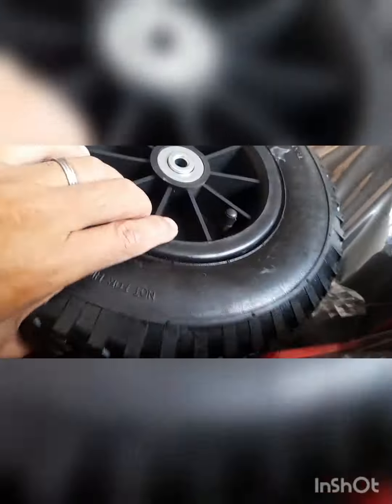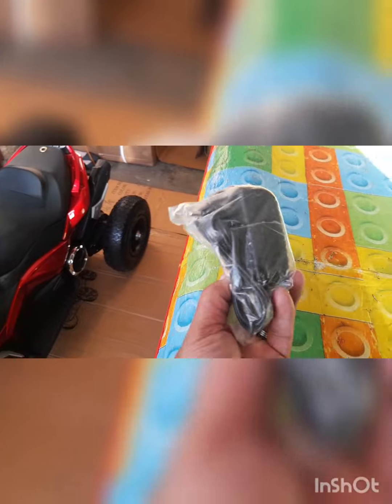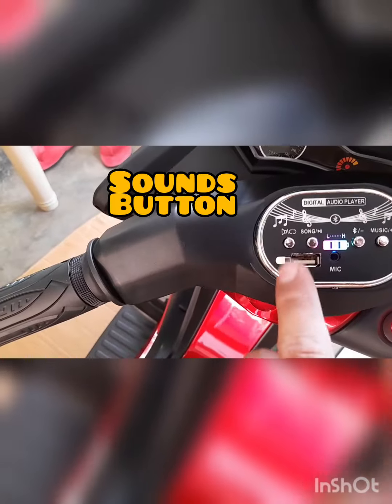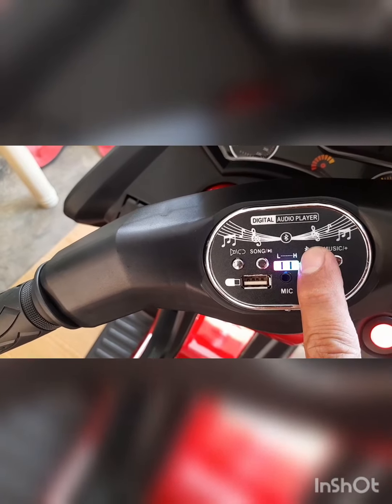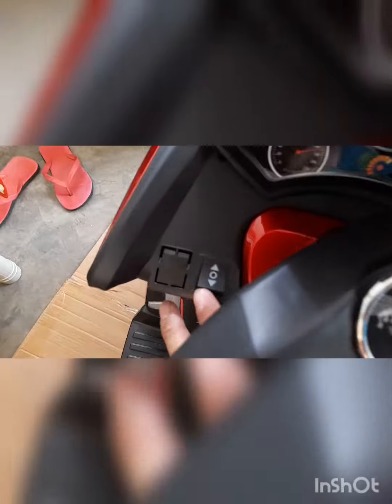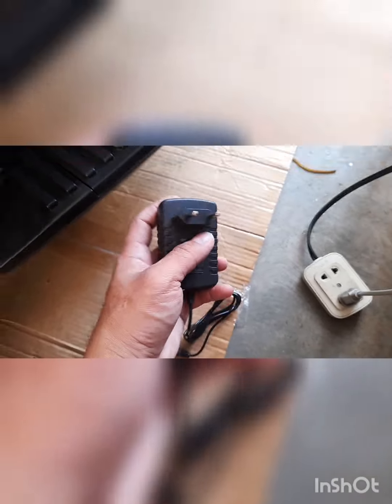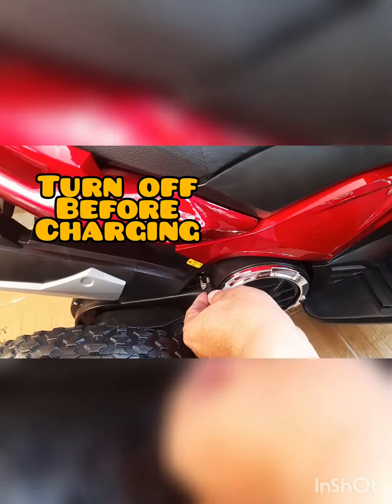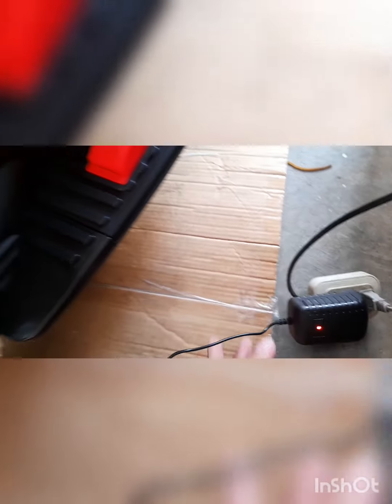nmax kids checking & testing before delivery 11.21